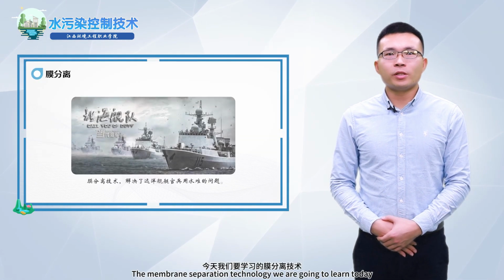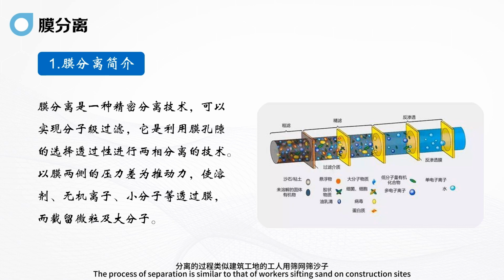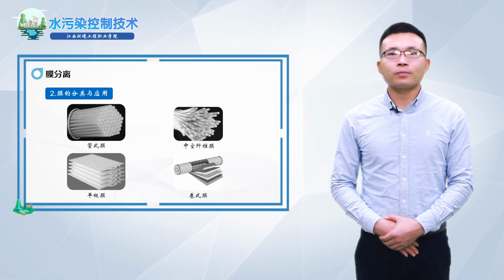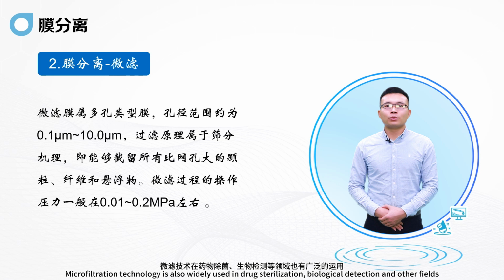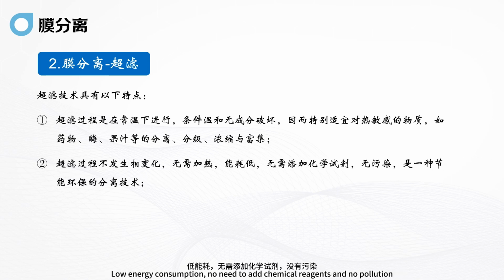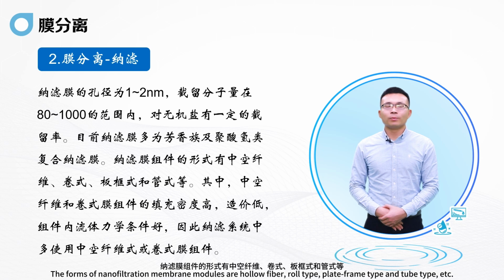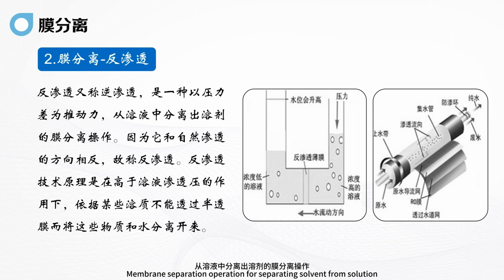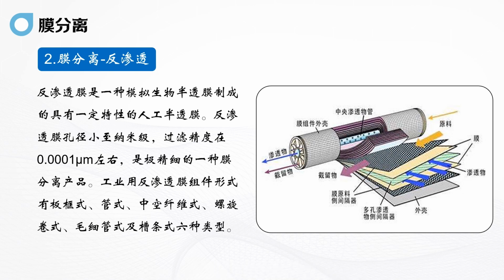4.2 Membrane Separation